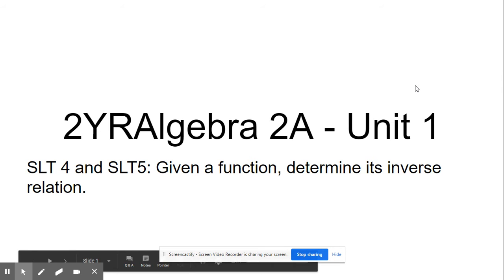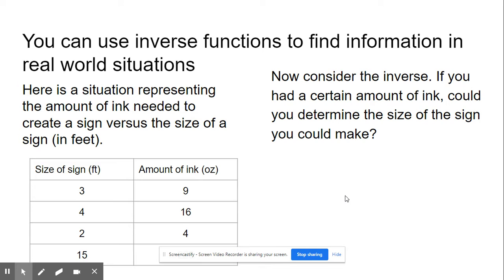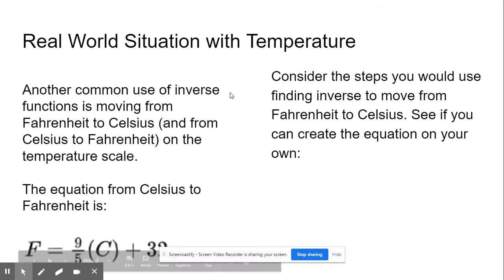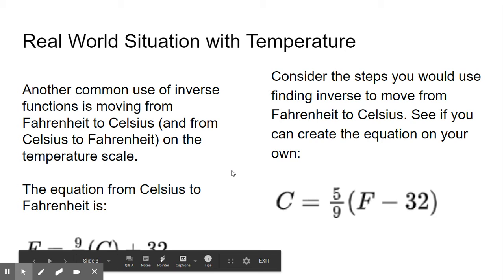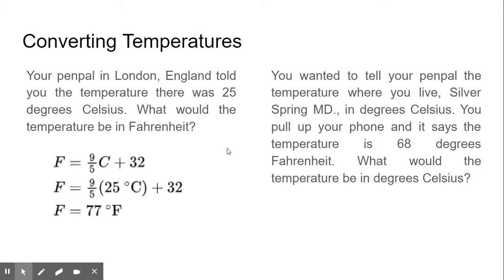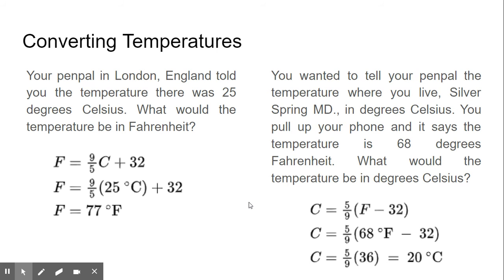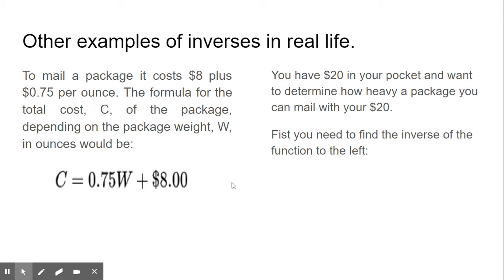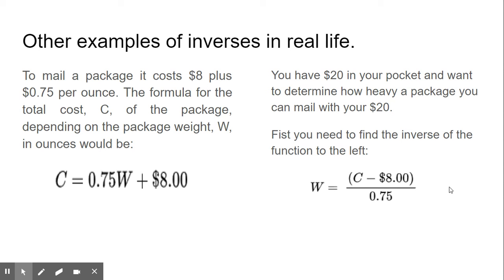2YR Algebra 2A Week 3